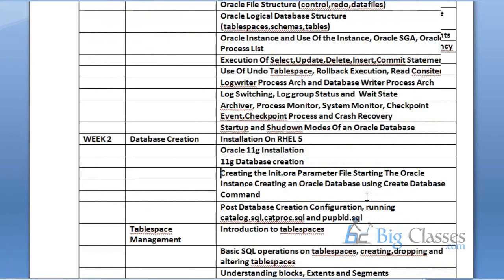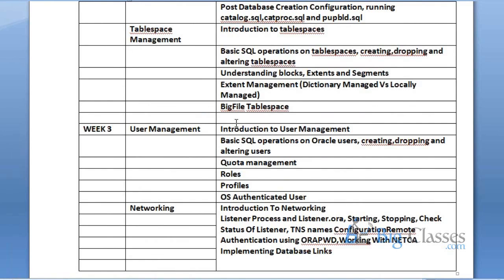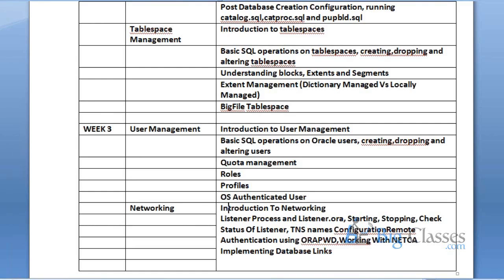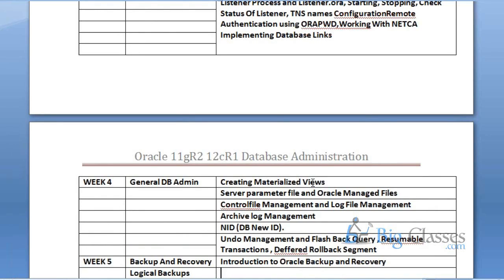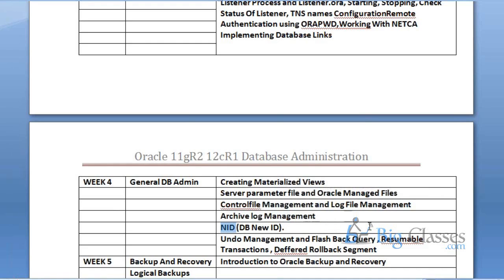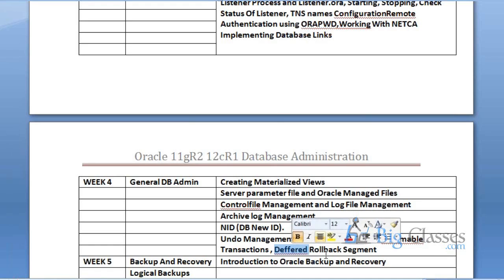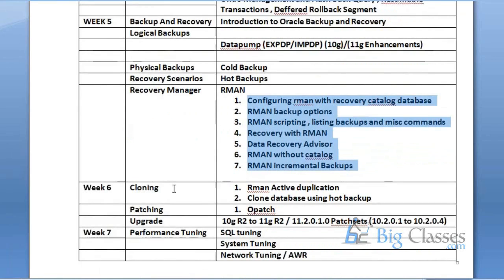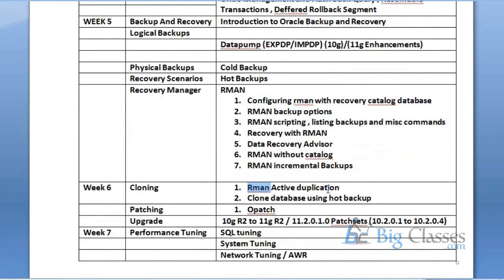Oracle 11g DBA Online Tutorials For Beginners Part 3 - BigClasses